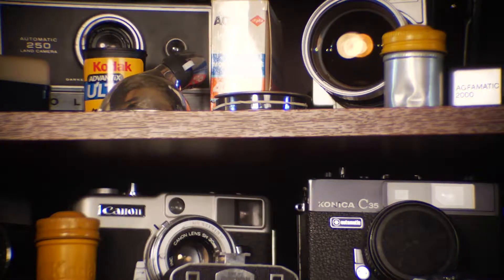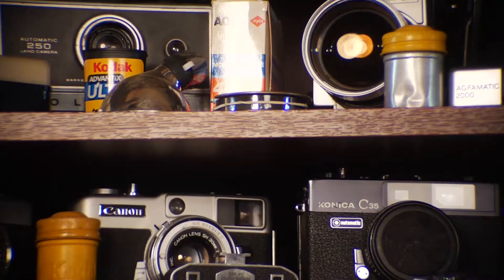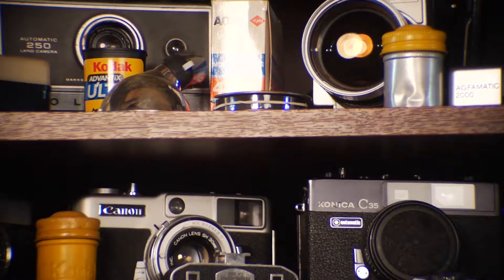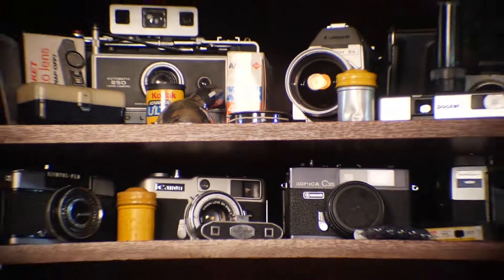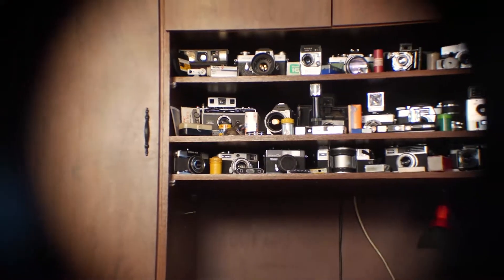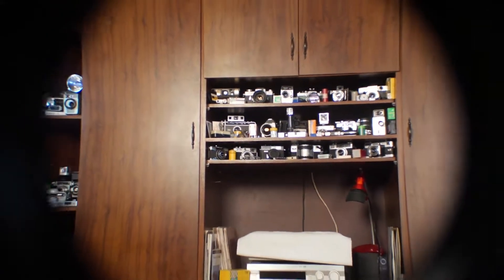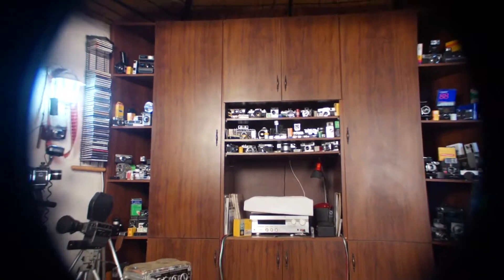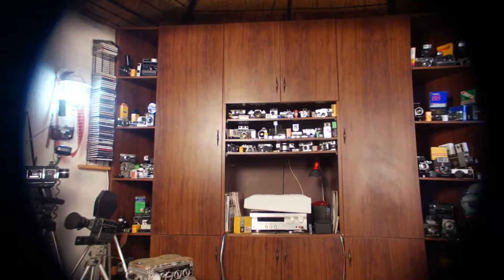Angenieux 6-80mm F1,2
Angenieux 6-80mm F1,2 T1,4 S8mm lens tested on Panasonic GH5S with 2x cropped sensor.